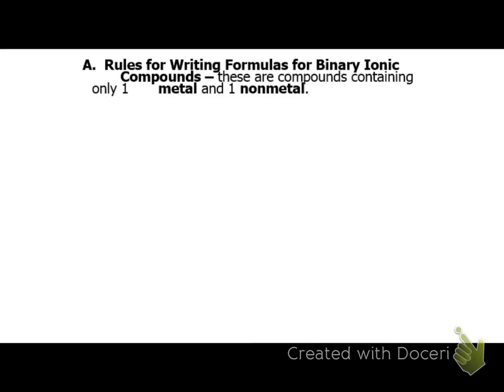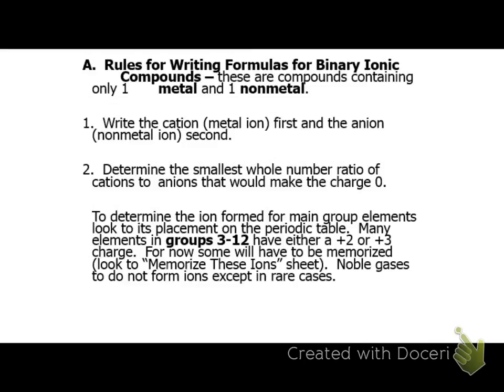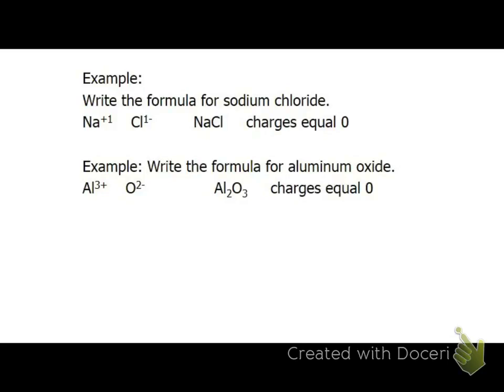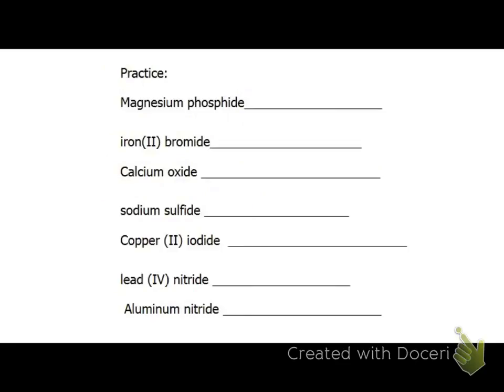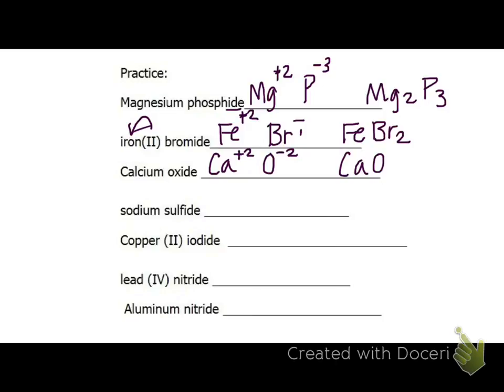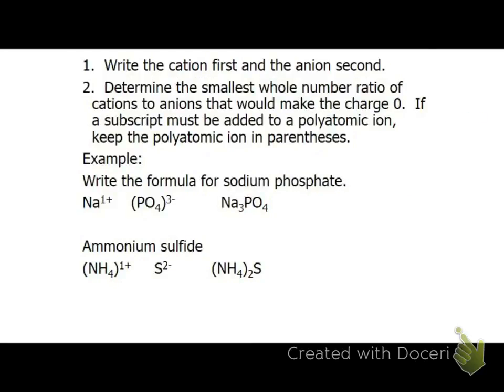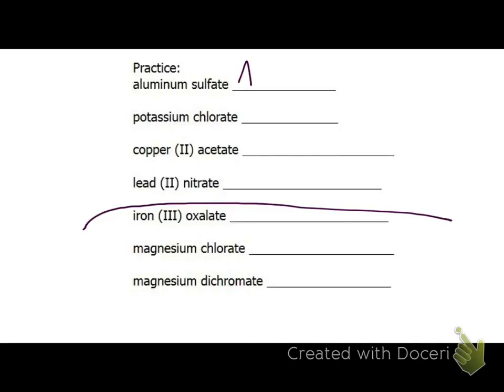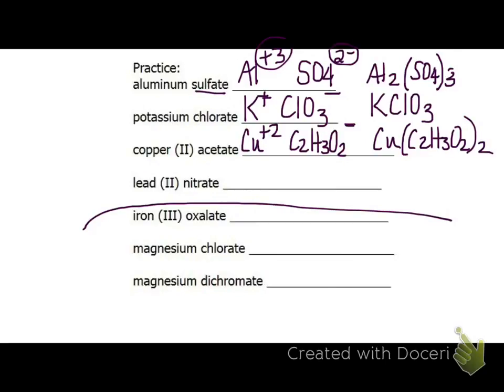ionic formulas parker